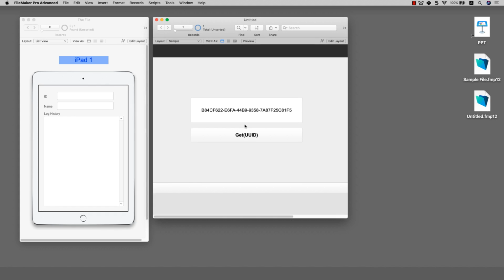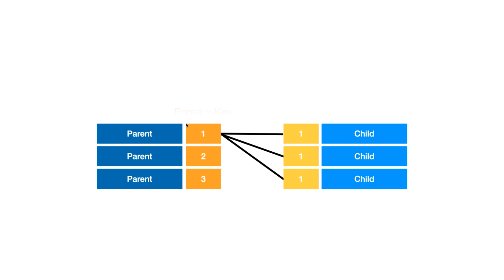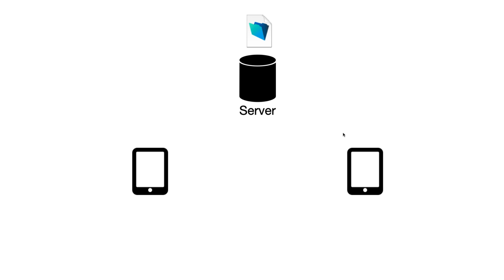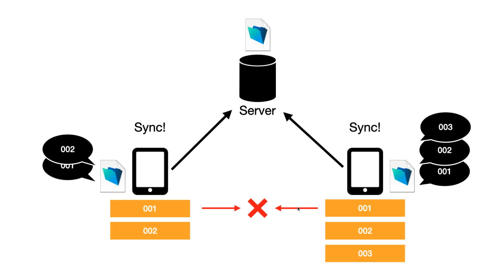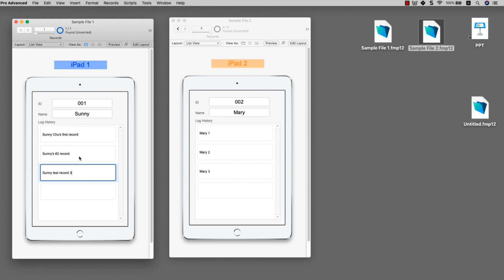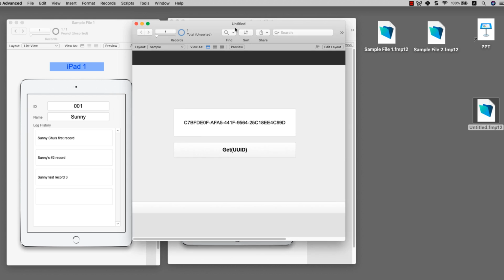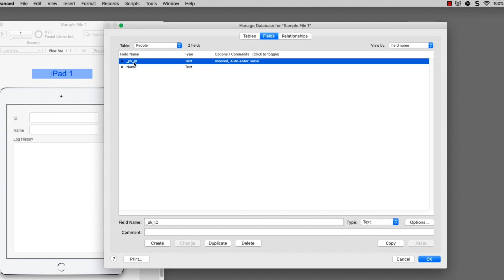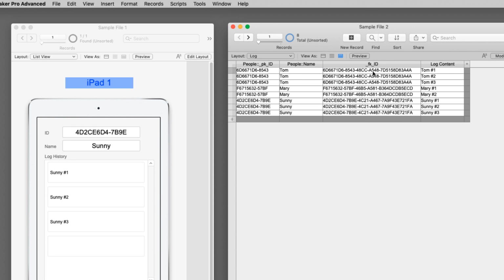FileMaker Get(UUID) Explained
Video Information:
This FileMaker tutorial is going to explain what is Get(UUID), and how it can be used in a mobile FileMaker Go solution.